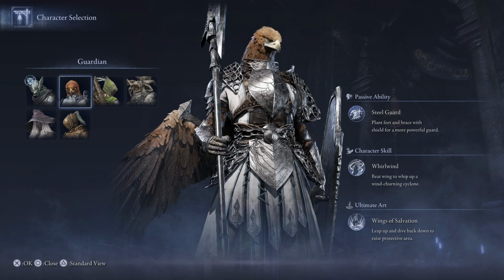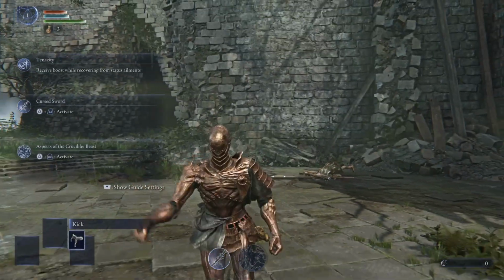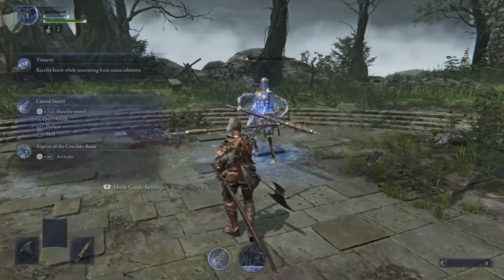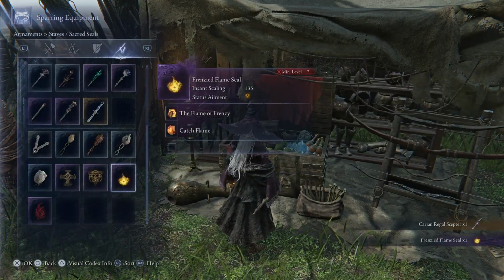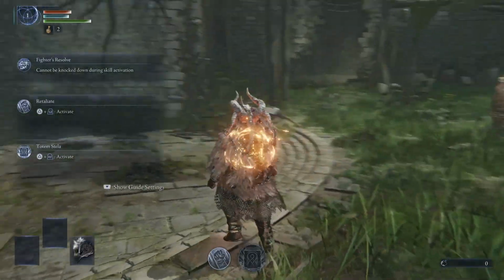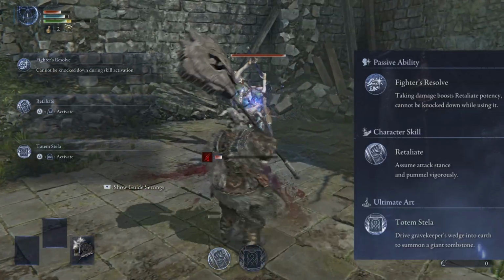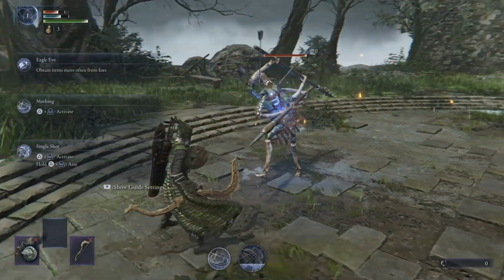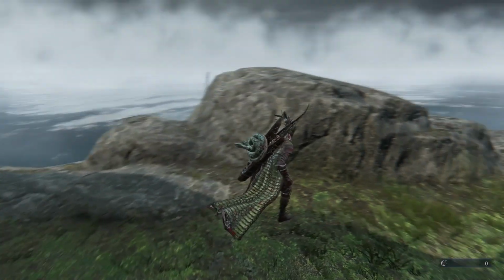Elden Ring Nightreign Best Class to Play what character to play - All 8 Classes Explained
all 8 Elden ring nightreign classes explained on with to use if you're a starting or returning player